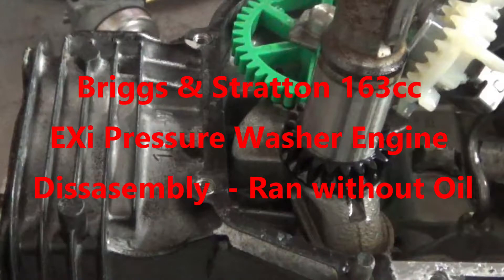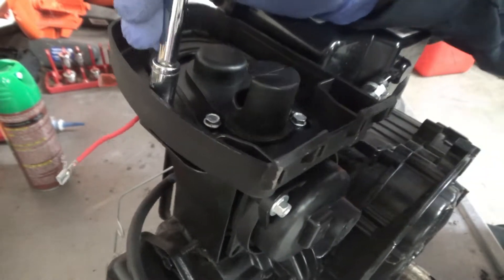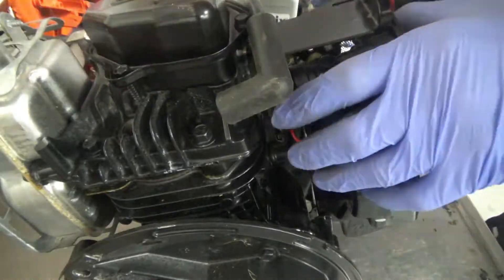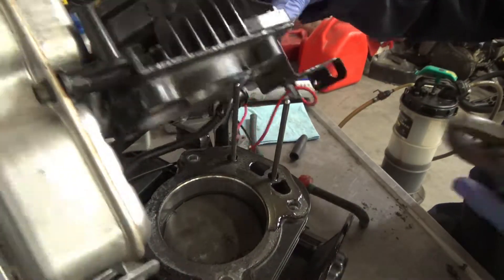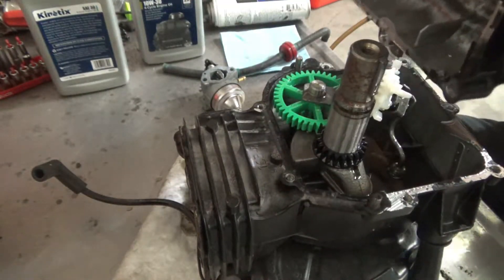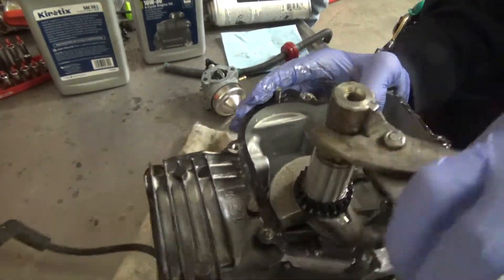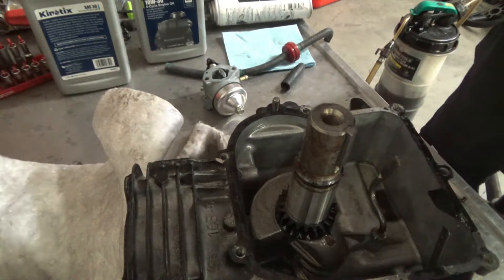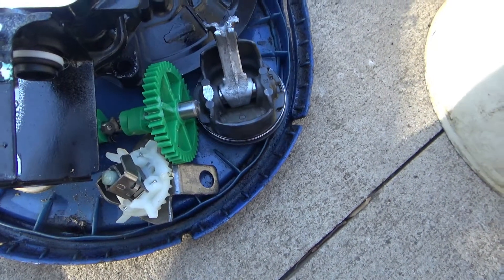Briggs 163cc EXi Engine Teardown - Ran With Little to No Oil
In this video i teardown a Briggs EXi engine with a broken connecting rod due to being ran either too low on oil or without oil.